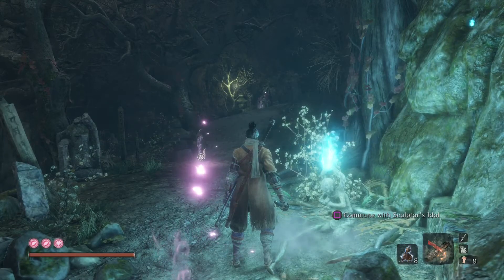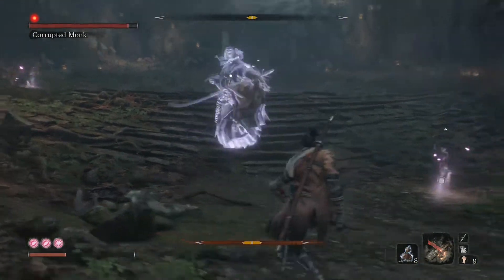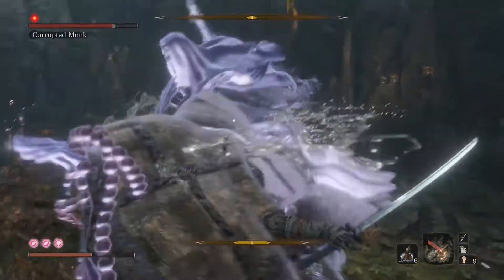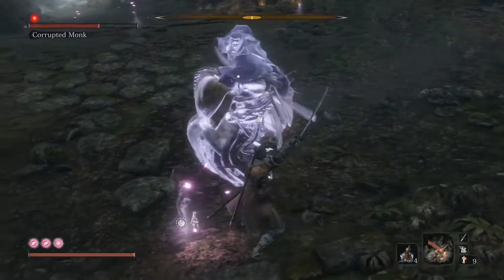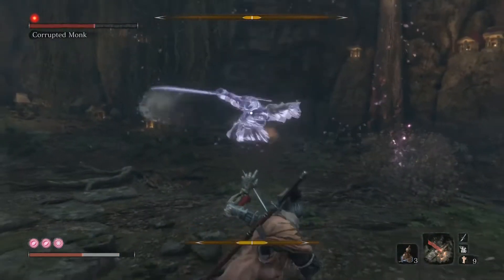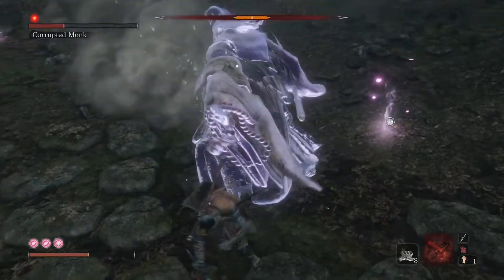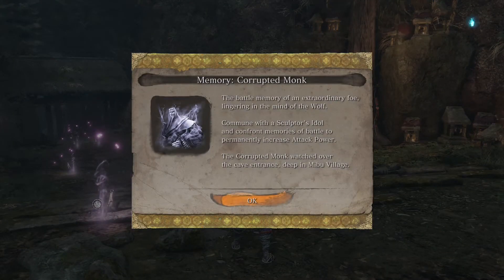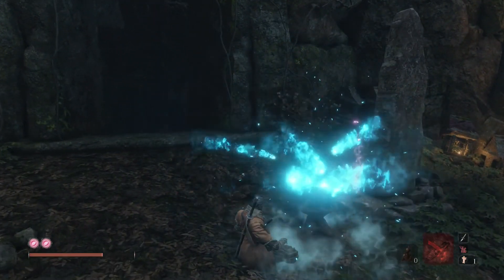Sekiro: Corrupted Monk Boss Fight Guide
Guide to defeating the corrupted monk in Sekiro Shadows Die Twice.
This is a fun boss fight, but can get frustrating. If you take the wrong approach.